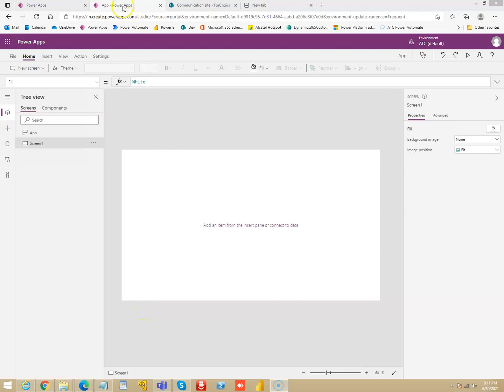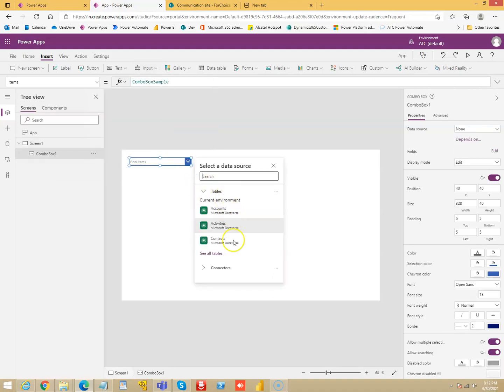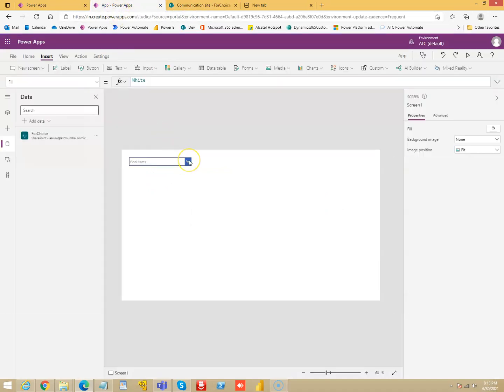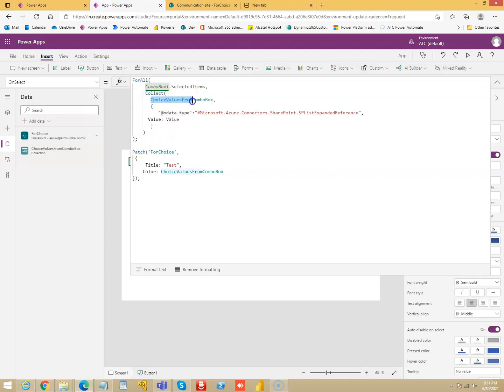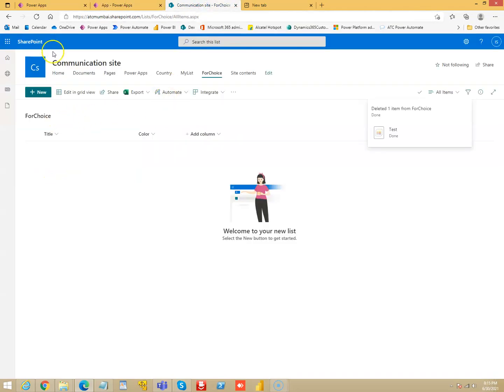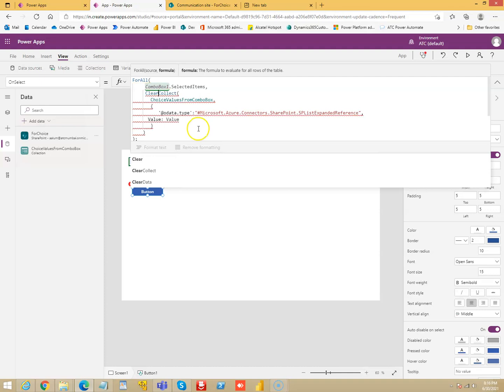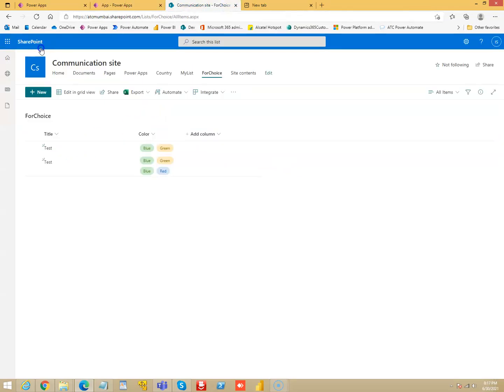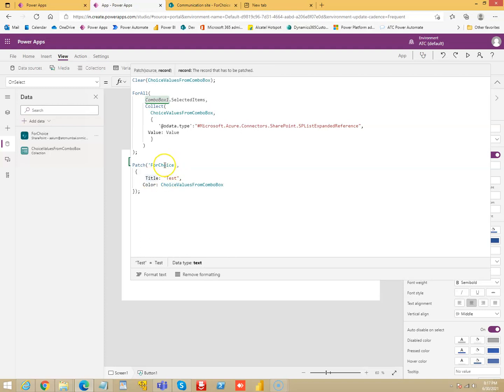Lesson76 - Patch SharePoint MultiSelect Choice Column - Power Apps 1000 Videos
Description - This Video Covers Patch SharePoint MultiSelect Choice Column